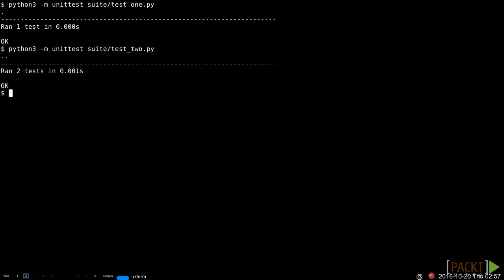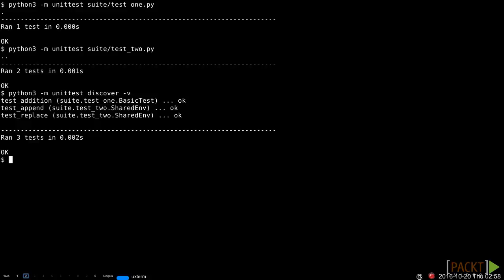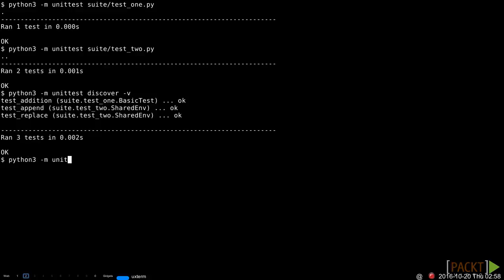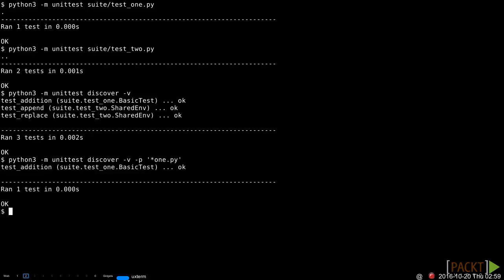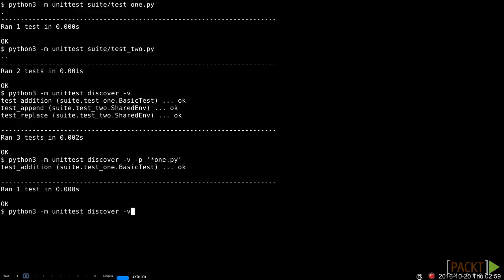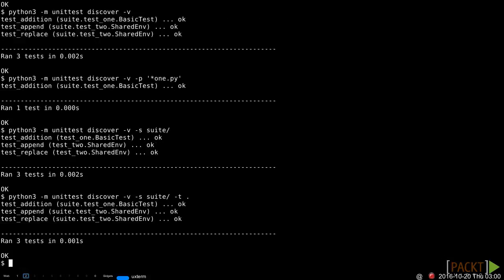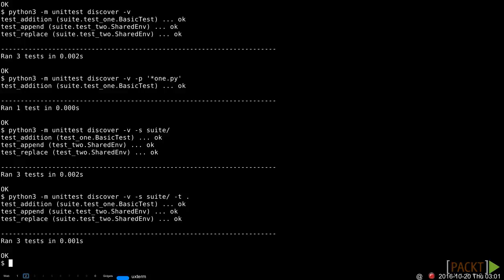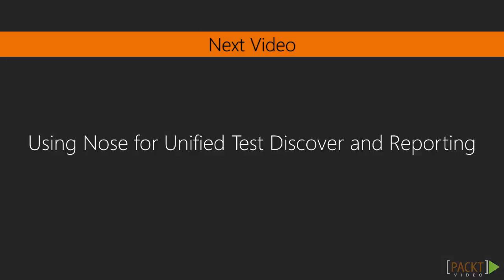41 Using unittest's Test Discovery